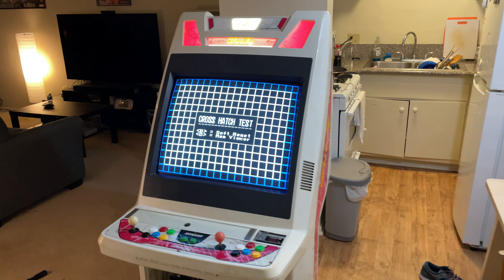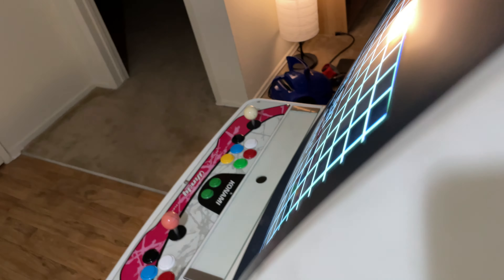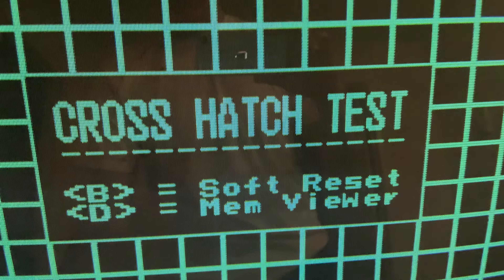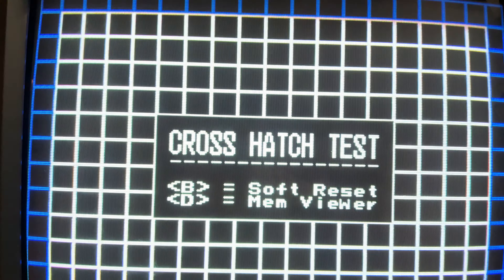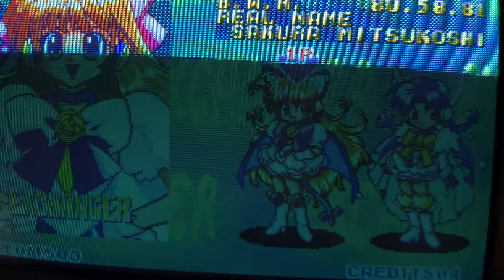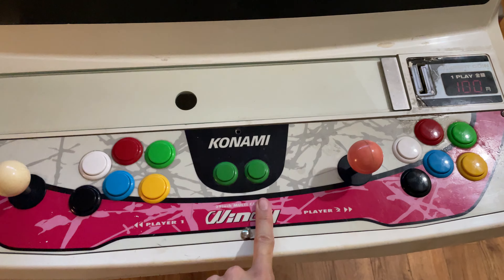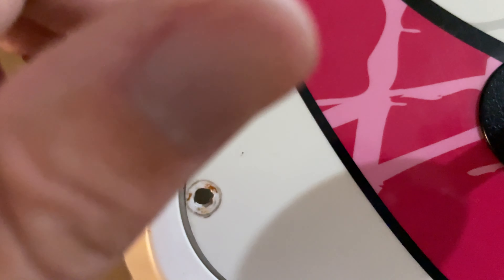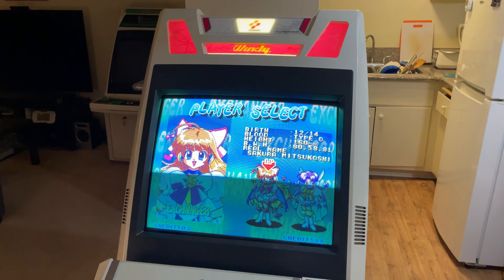Konami Windy Restoration part 3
Lookin good